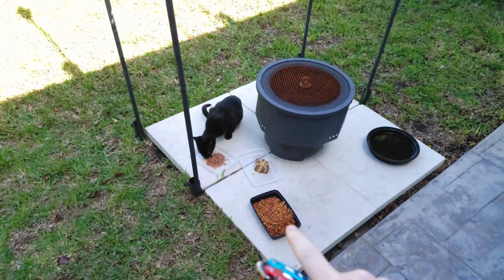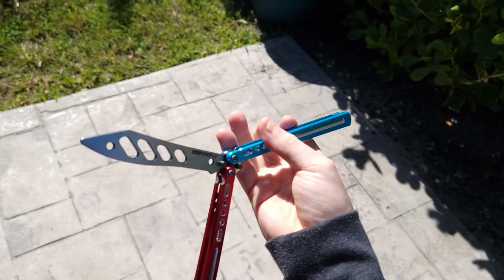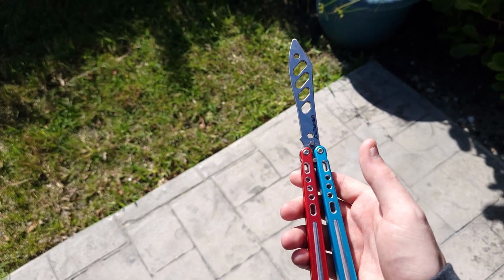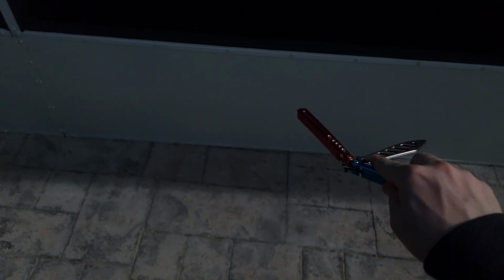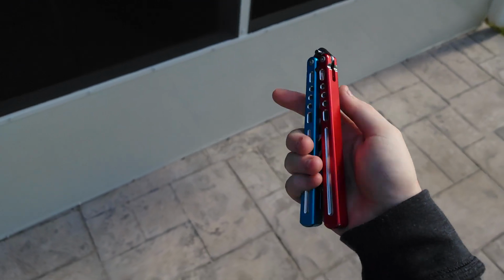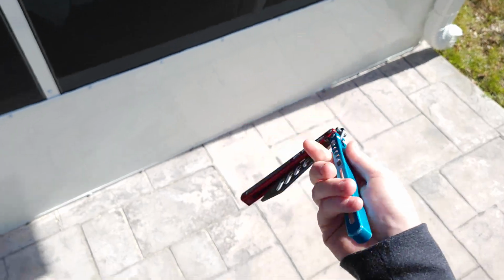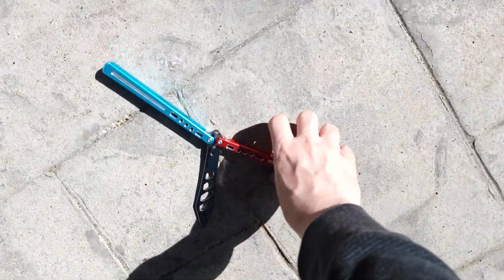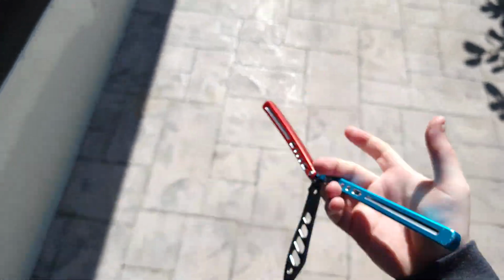Tap! Play! Boo Hoo 😭